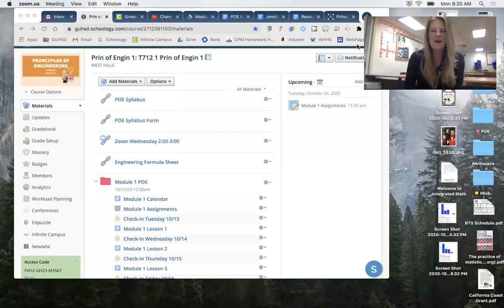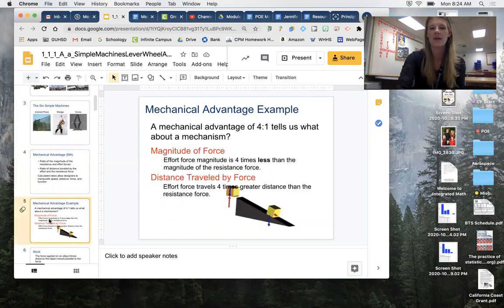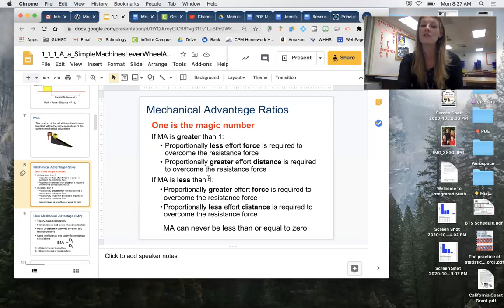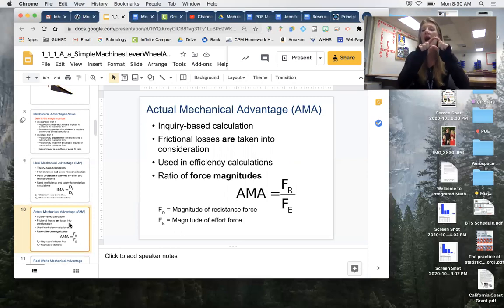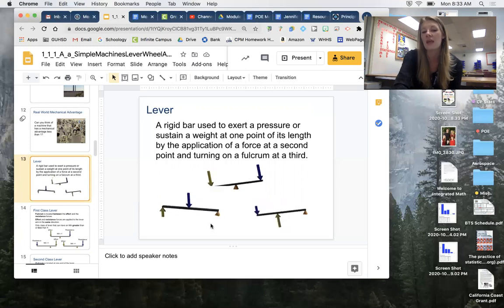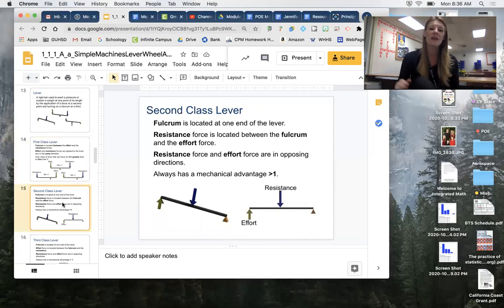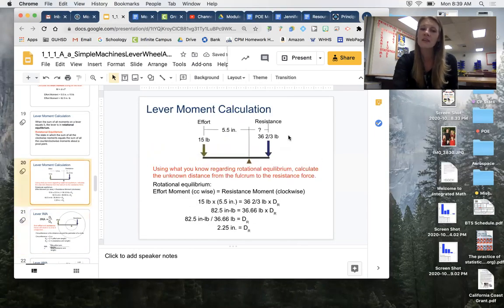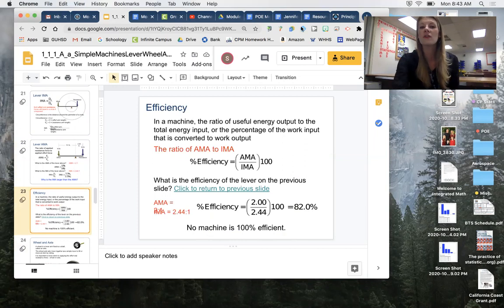POE Module 1 Lesson 1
Levers